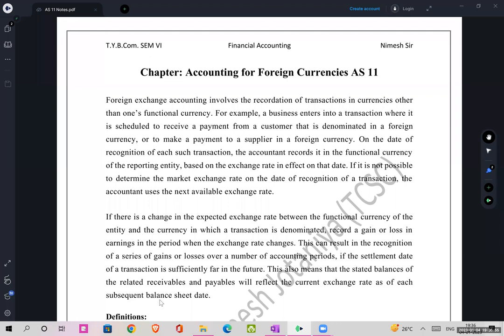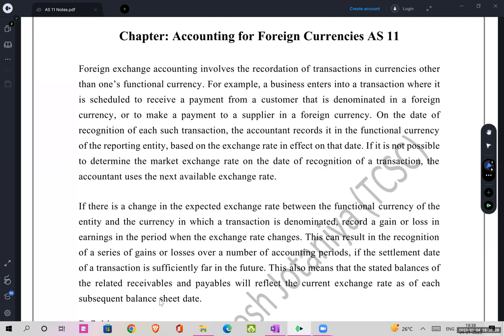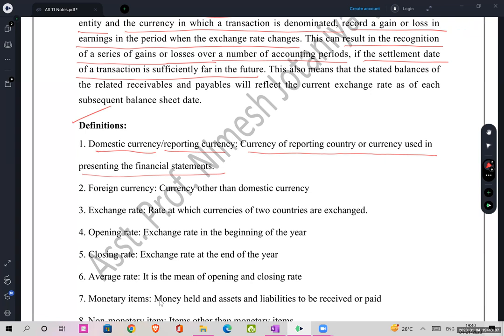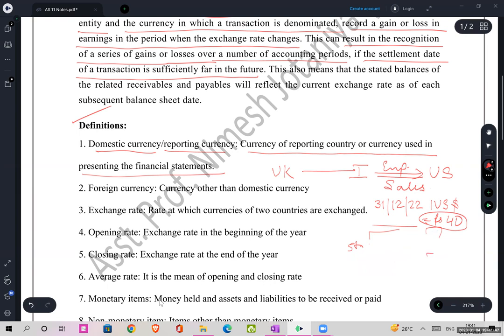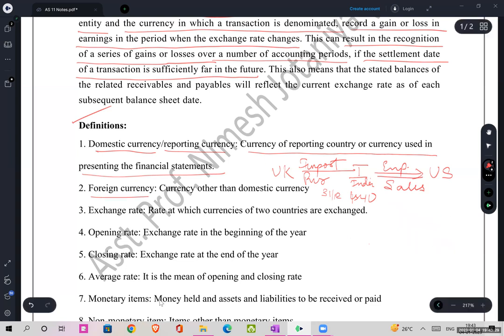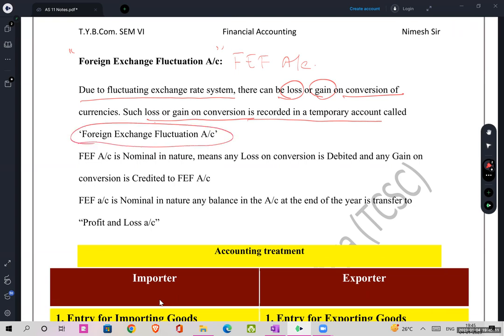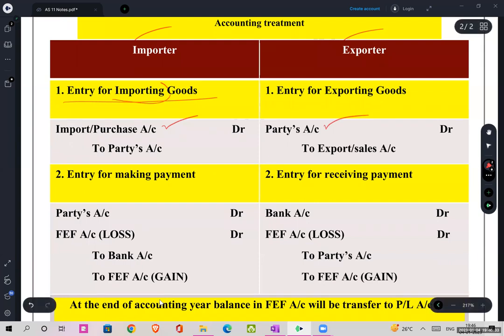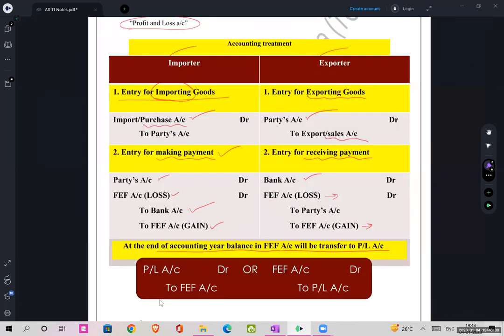Accounting for foreign exchange transactions | Accountancy | TCSC